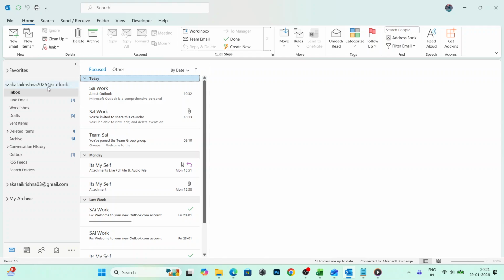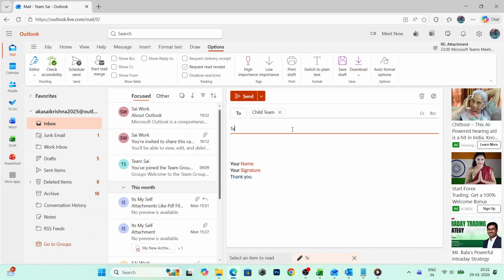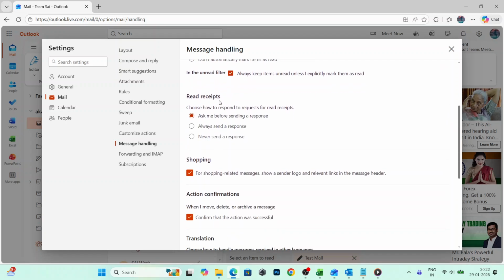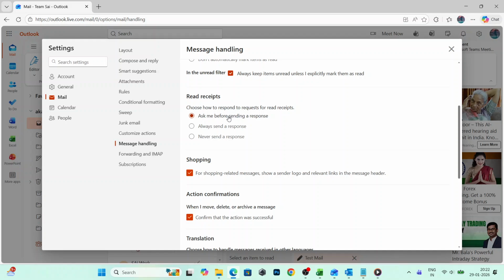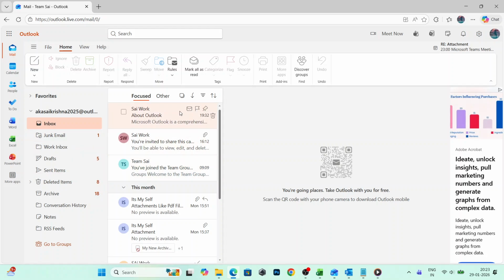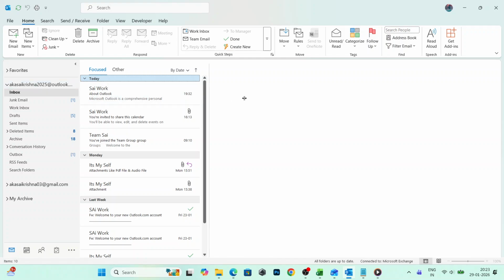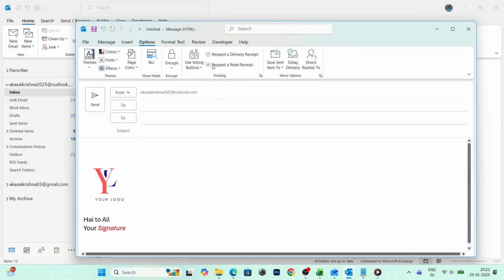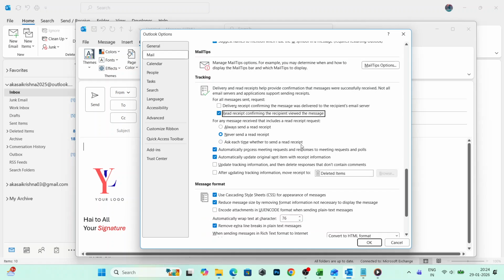How To Know If Receiver Read Email Microsoft Outlook (Step By Step)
Discover how to know if a receiver read your email in Microsoft Outlook with this quick and easy tutorial. This video shows you how to use the Outlook read receipt and delivery receipt features to track your sent messages effectively.